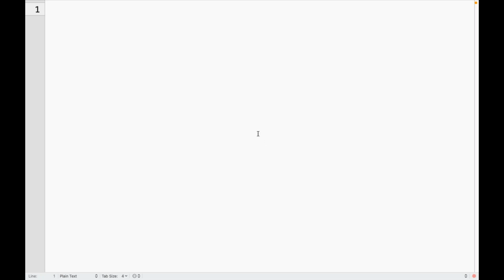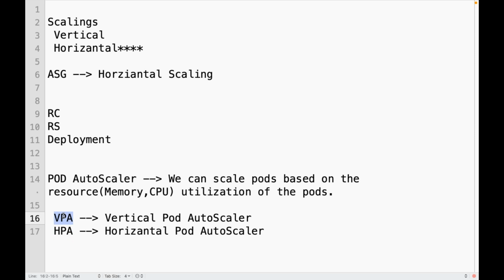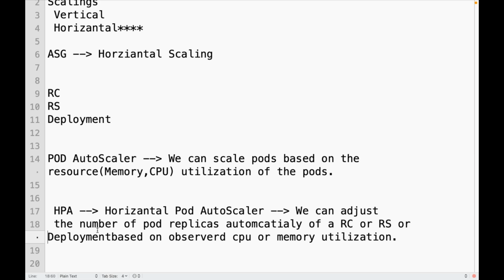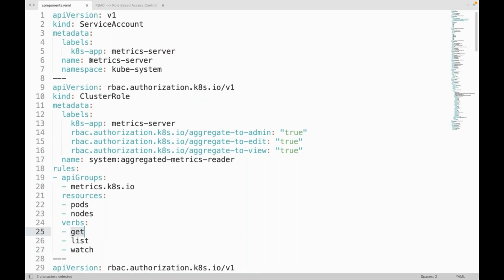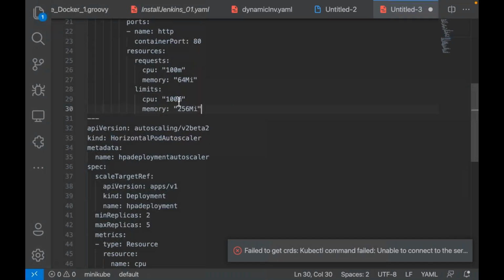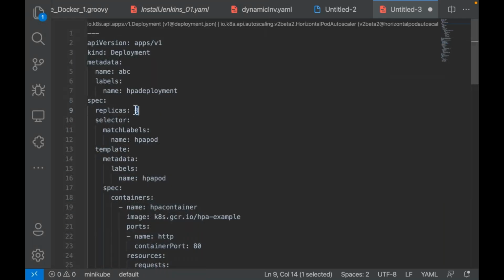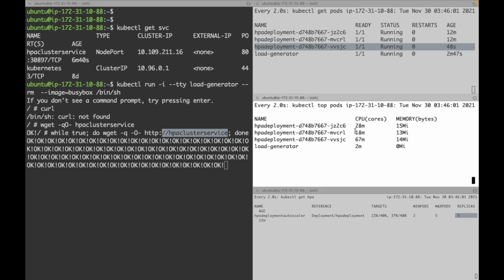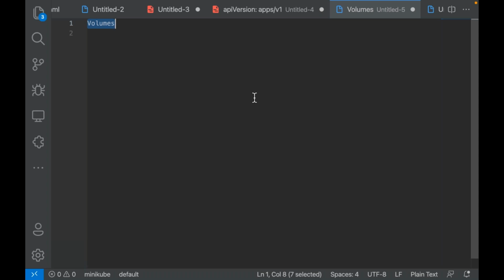Kubernates Demo 1